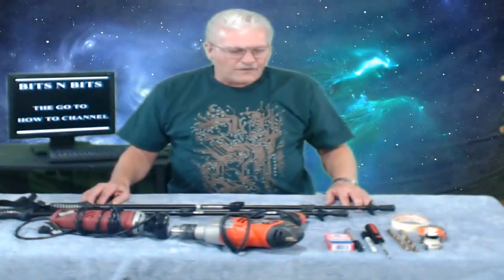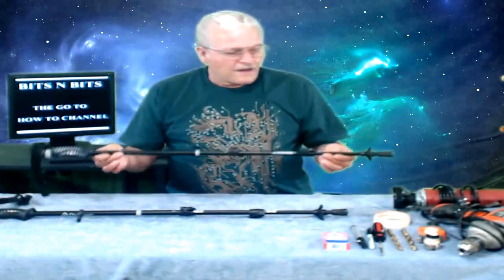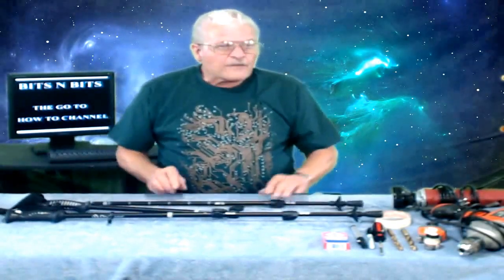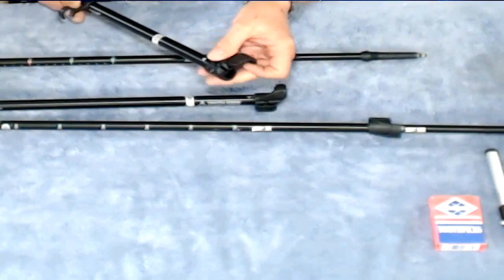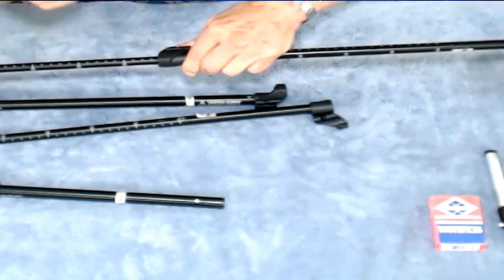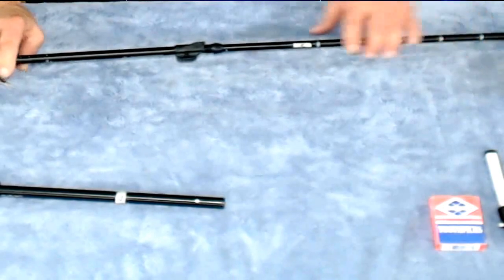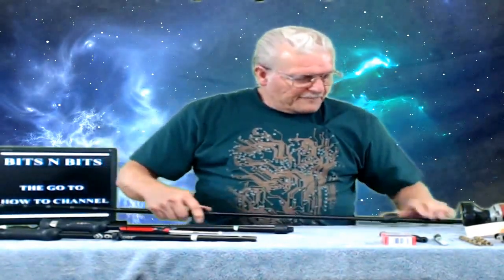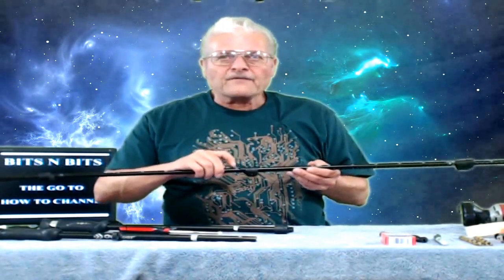HOW TO EXTEND A WALKING STICK TO OVER 7 FEET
WEAR SAFETY GLASSES WHEN USING POWER TOOLS

PARTS:
1. 2 walking sticks - Outdoor Products Apex Trekking Pole Set, Black-
Manufacture's Model # CAP002WM-008 - Walmart # 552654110      $17.50

2. Drill.
3. Drill bits: 15/32" & 29/64".
4. Philips screw driver.
5. Hacksaw or cutoff saw.
6. Painters or masking tape.
7. Marking pen.

DIRECTIONS:
1. Label poles on handle, X & Y.
2. Label sections of pole X from handle, D, E & F.
3. Label sections of pole Y from handle, A, B & C.

POLE Y:
1. Separate sections A & B.
2. 15/32" bit fits section B.  Use 29/64" bit to drill out rubber end.
3. Use 15/32" bit to drill out dimples.
4. Use hacksaw or cutoff saw to make slit (1/8" wide) from the end through "STOP" emblem.
5. Remove rubber foot and flange from section C.

POLE X:
1. Separate sections D & E.
2. Remove locking clamp from section D.  Mount on end of section B.  Hinge end toward tube end.
3. Tighten clamp screw so clamp will not fall off end of tube.
4. Separate sections E & F.

1. Insert section F into B.  Lock clamp.
2. Insert section C tapered end, into E clamp end.  Lock clamp (do not clamp threads).
3. Insert section E into A.  Lock clamp.

Adjust each section to last centimeter mark near "STOP" emblem.  Tighten clamp.
Verify all sections will stay together.
1. Using engraver, place a set of dots at both ends of each section numbering 1 dot, 2 dots, 3 dots & 4 dots.
2. Reassemble in original configuration using letters A, B & C on one pole and letters D, E & F on the other pole.
3. Using engraver, place the respective letter A, B, C, D, E, F on the end of each section, so you know
which section plugs into which.
4. Remove masking tape with the letters.
5. Assemble flange and rubber tip on pole Y.